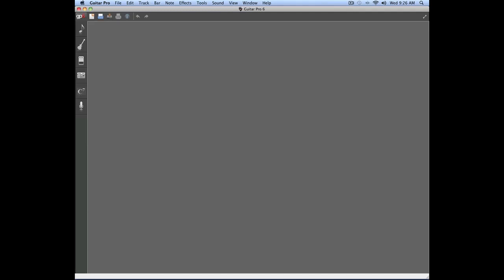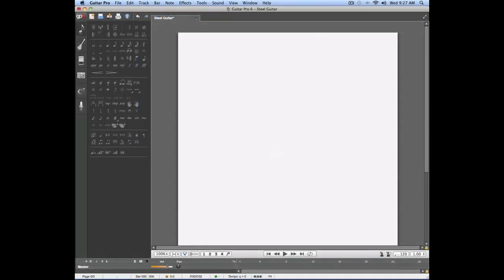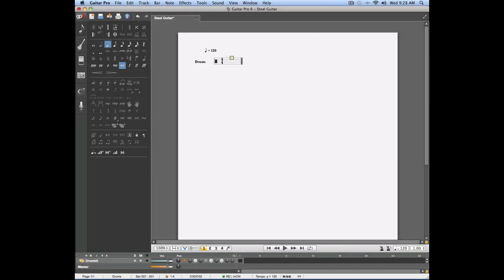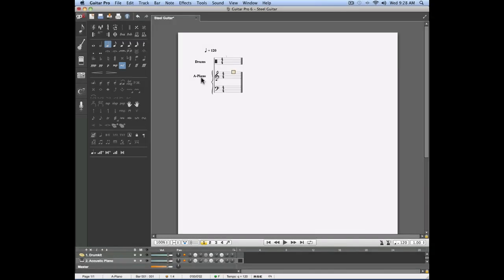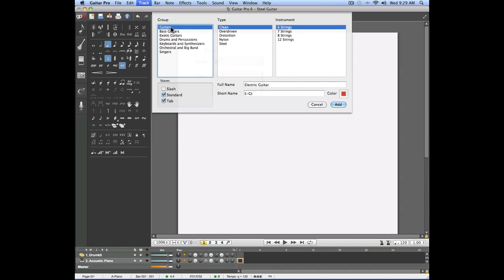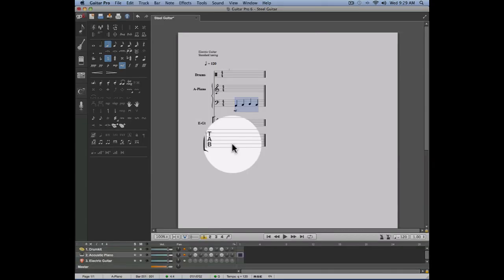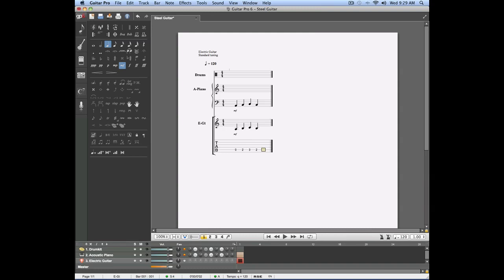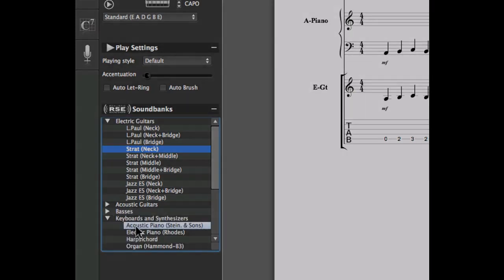Chap. 6 - 1 Creating tablatures for fretless instruments in Guitar Pro 6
How can I create tablatures for fretless instruments in Guitar Pro 6?

- Link between score and instrument
- From piano score to tablature notation
- Write songs with tablature notation